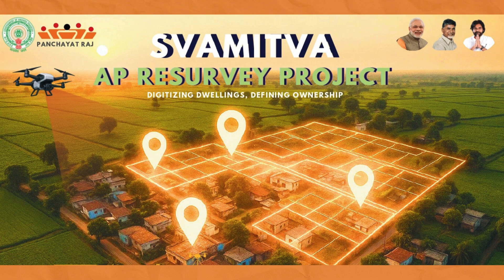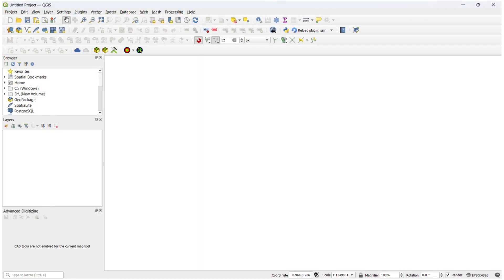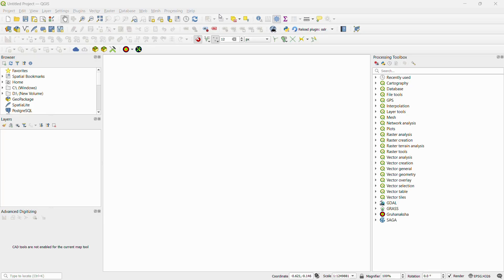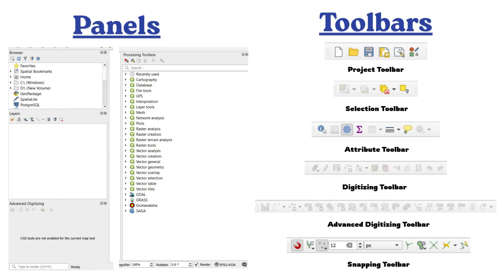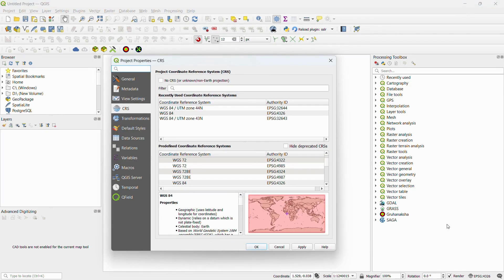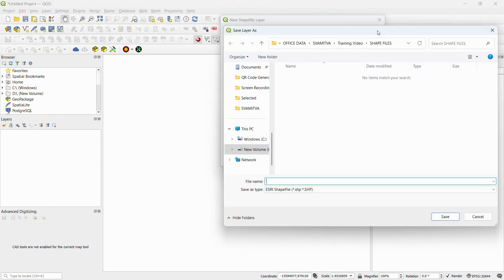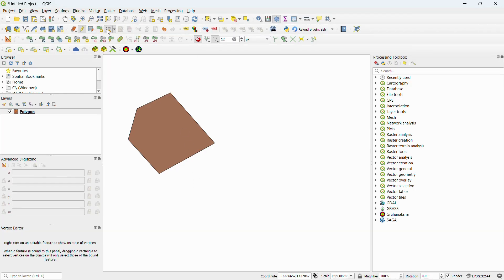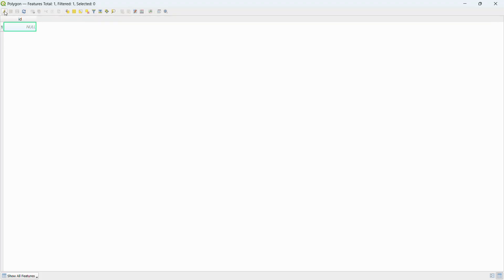SVAMITVA - Basics of QGIS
In this video, we learn about Basics of QGIS tool.